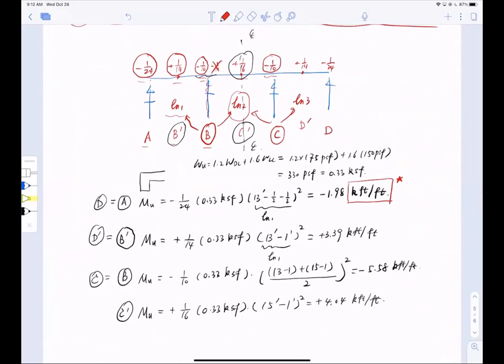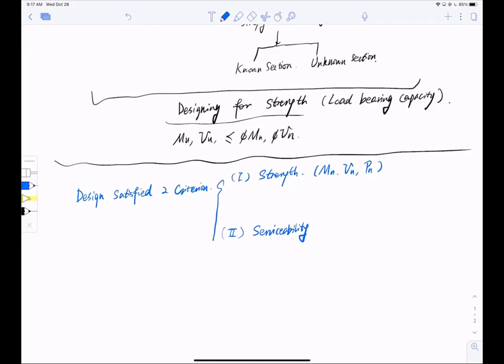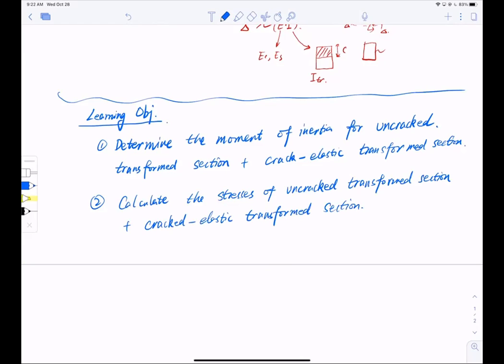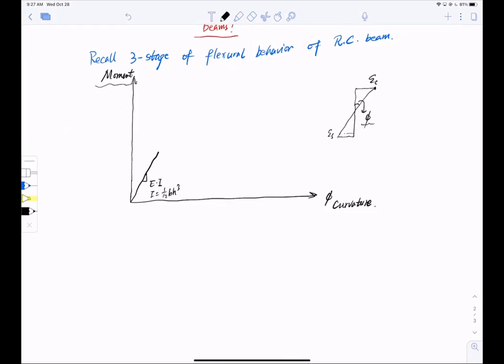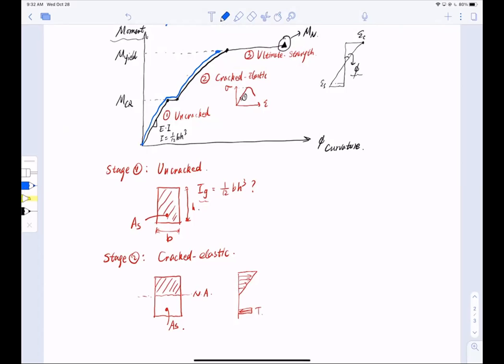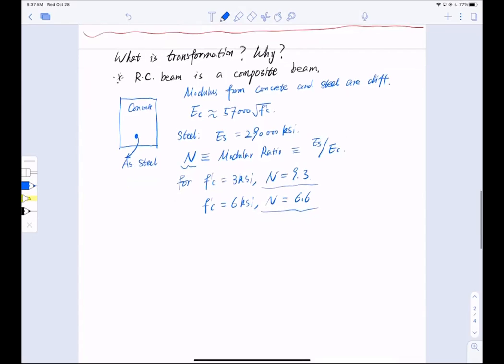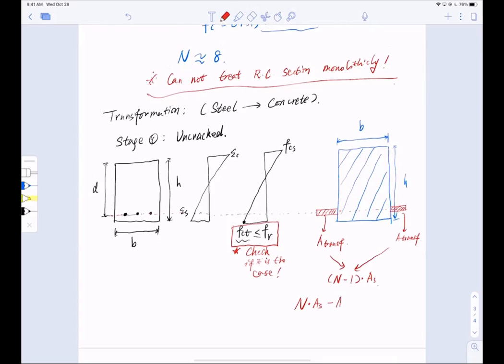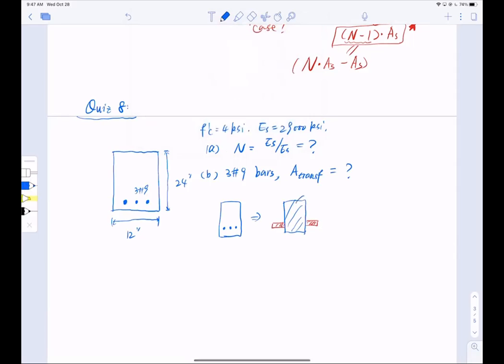2020FallRCDesign Wednesday 102820